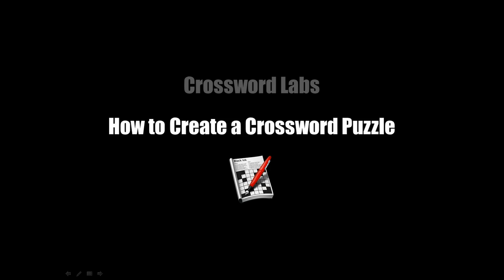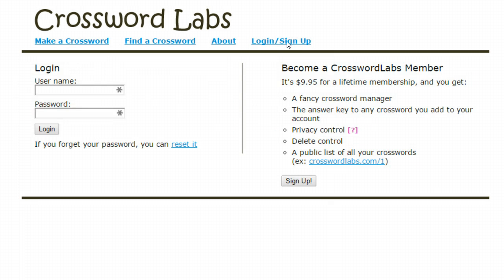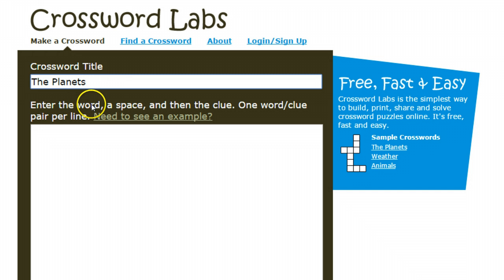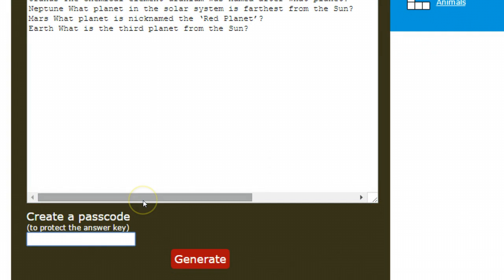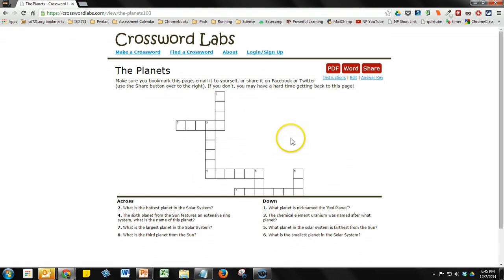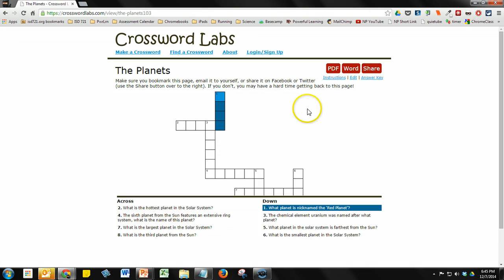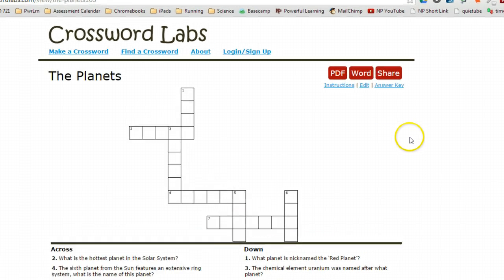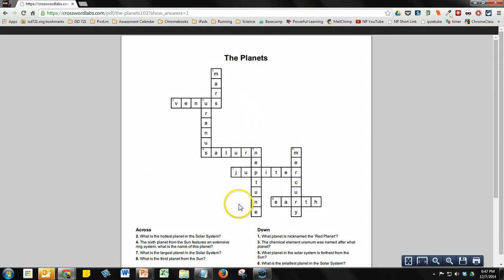Crossword Labs: How to create a crossword puzzle.